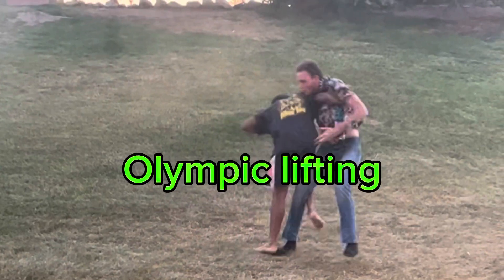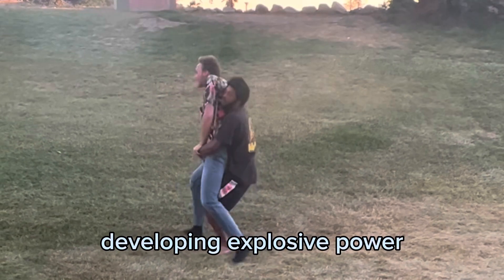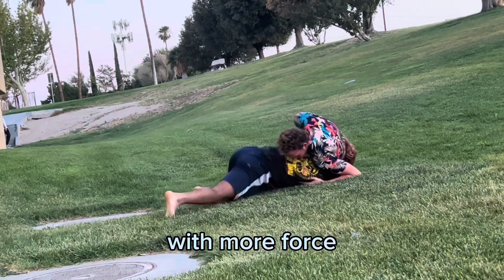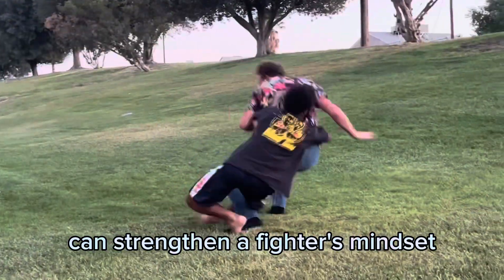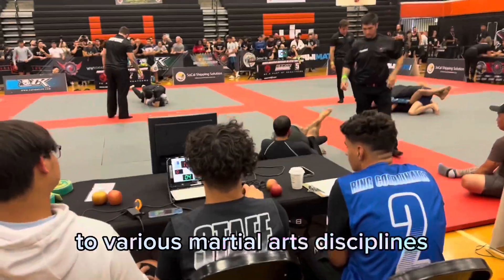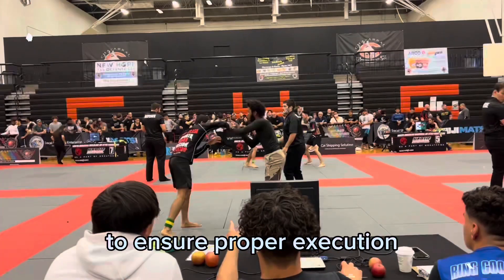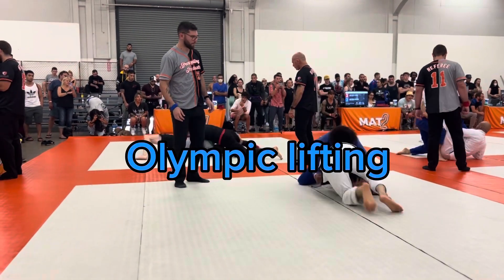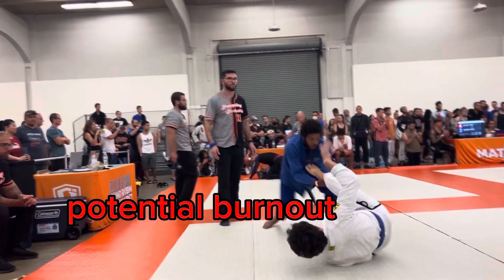GSP did THIS to get STRONG!💪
In this video, we're going to be talking about Olympic lifting and its impact on martial artists and fighters. Yo What’s going on everyone the CoolGeek here and welcome back to CoolGeek Defence a place where we geek out over martial arts and self defense. I am a certified personal trainer mixed martial artist and future UFC champion. Specifically, we'll explore the pros and cons of incorporating Olympic lifting into your training routine. Olympic lifting, known for its explosive movements and emphasis on strength and power, has gained popularity among fighters seeking to enhance their performance.